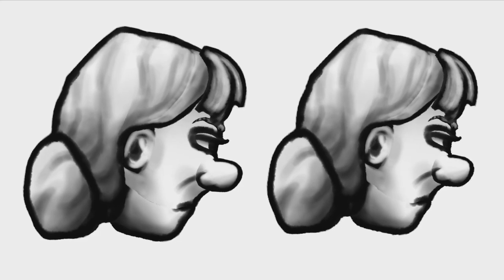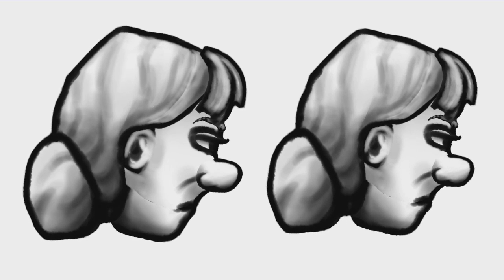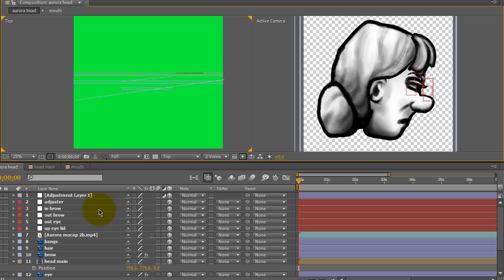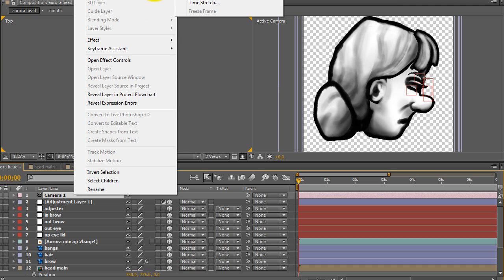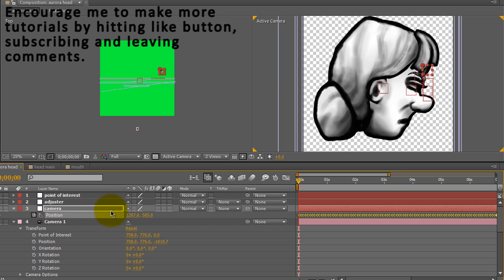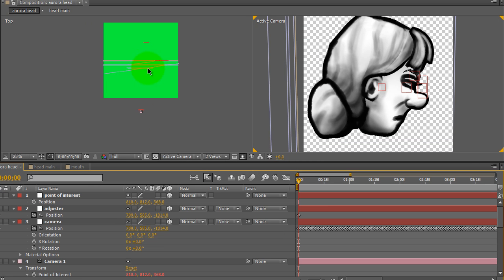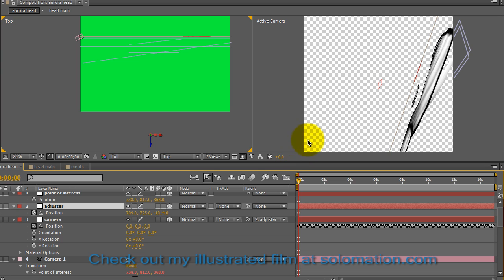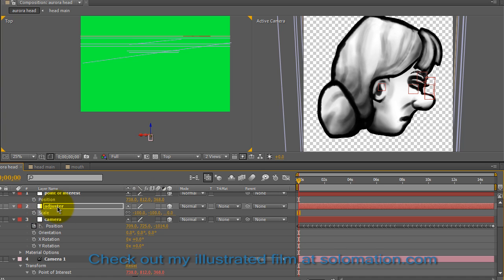Home Mocap for Animation Head Rotate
Us After Effects and one camera for 2D motion capture. This tutorial shows you how to rotate a head following a motion capture.

These tutorials are offered for free to help promote my own story telling so please take a moment to see one of my animations Thanks and I hope your writing goes well! Also check out